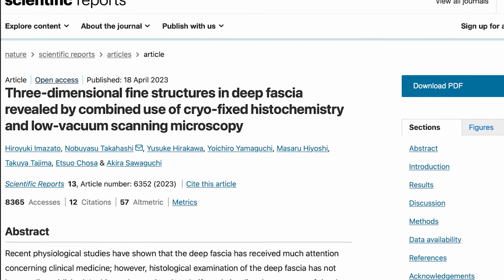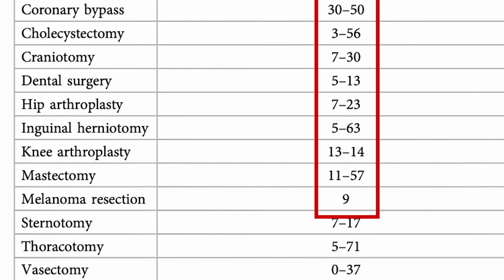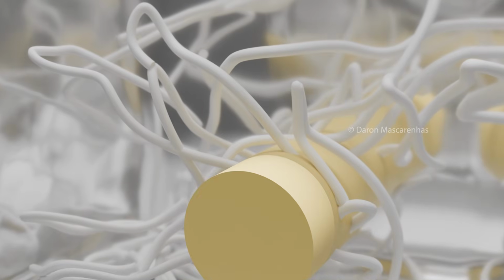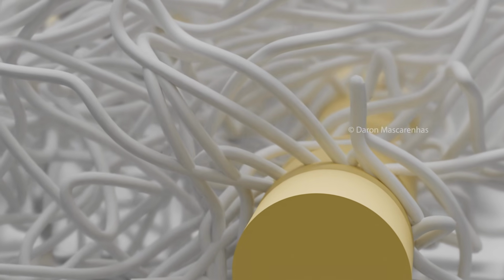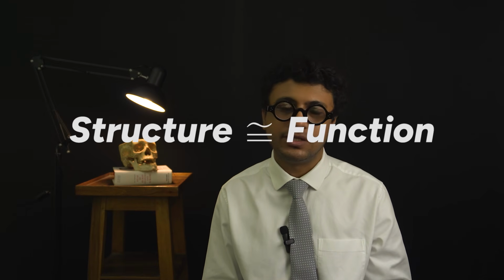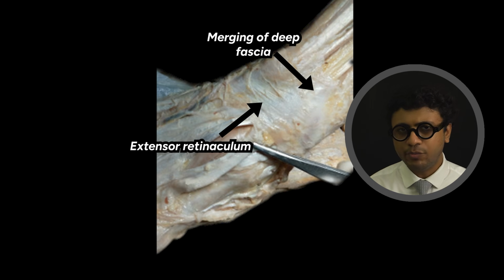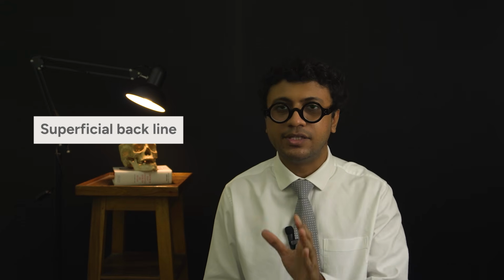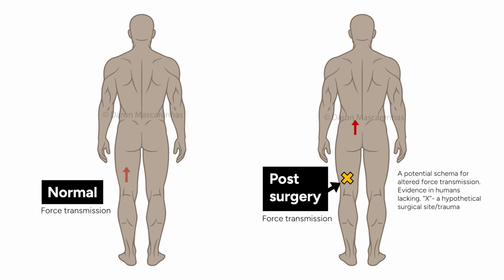The hidden organ system (part 1)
In this two part series, I will talk about fascia using custom animations and share some of its more hypothetical concepts based on emerging evidence.
There is mounting evidence for fascia to be regarded as an organ system, and more awareness in medical practice is needed.

Chapters:
00:00 Intro
00:53 Why is fascia difficult to understand?
04:07 Is pain all in your head?
10:11 Pragmatic prisons and myofascial continuums
16:58 Conclusion

Part 1:
A deep dive into why fascia is difficult to study, its association with pain and anecdotal remarks from academic dissections are shared.

Part 2:
In this video we will explore the more factual claims of fascia, investigate its evidence, and use animations to make sense of the biophysical properties of fascia.

Follow along and update your understanding of new anatomical theories and findings.

References:
1. Heuristics: Adstrum, S., & Nicholson, H. (2019). A history of  fascia. Clinical Anatomy, 32(7), 862–870.
2. Terminologies: Stecco, C., Pratt, R., Nemetz, L. D., Schleip, R., Stecco, A., & Theise, N. D. (2025). Towards a comprehensive definition of the human fascial system. Journal of Anatomy, 246(6), 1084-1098.
3. Contraction: Schleip, R., Gabbiani, G., Wilke, J., Naylor, I., Hinz, B., Zorn, A., ... & Klingler, W. (2019). Fascia is able to actively contract and may thereby influence musculoskeletal dynamics: a histochemical and mechanographic investigation. Frontiers in physiology, 10, 336.
4. Myofascial continuums: Kalichman, L. (2025). Myofascial continuity: Review of anatomical and functional evidence. Journal of Bodywork and Movement Therapies
5. Deep fascia ultrastructure: Imazato, H., Takahashi, N., Hirakawa, Y., Yamaguchi, Y., Hiyoshi, M., Tajima, T., ... & Sawaguchi, A. (2023). Three-dimensional fine structures in deep fascia revealed by combined use of cryo-fixed histochemistry and low-vacuum scanning microscopy. Scientific Reports, 13(1), 6352.
6. Post surgical pain, including statistics shown in video: Imazato, H., Takahashi, N., Hirakawa, Y., Yamaguchi, Y., Hiyoshi, M., Tajima, T., ... & Sawaguchi, A. (2023). Three-dimensional fine structures in deep fascia revealed by combined use of cryo-fixed histochemistry and low-vacuum scanning microscopy. Scientific Reports, 13(1), 6352.